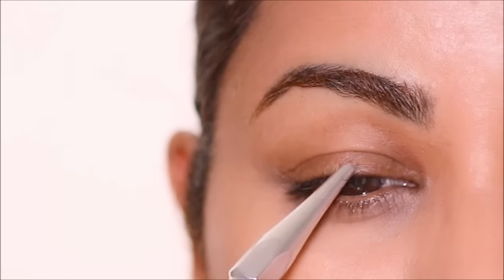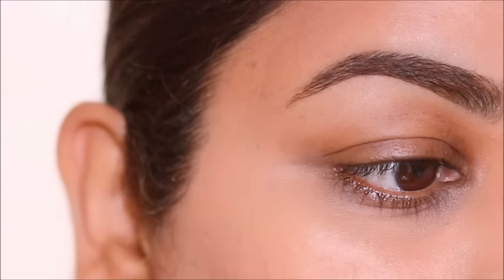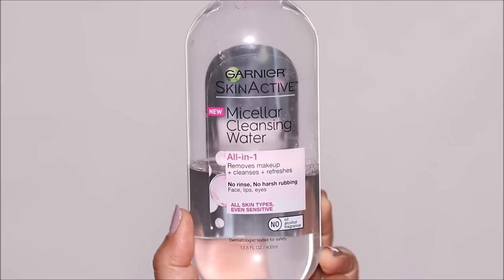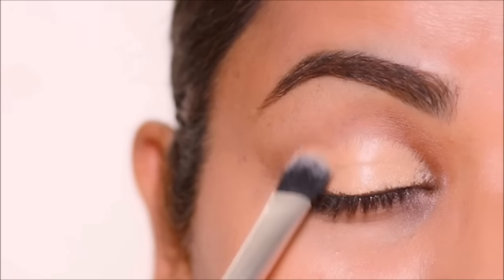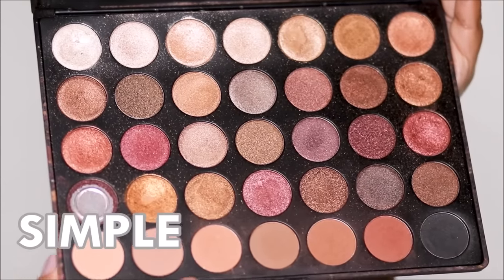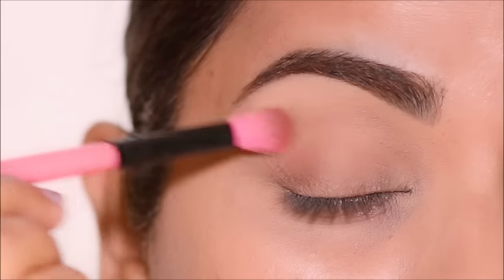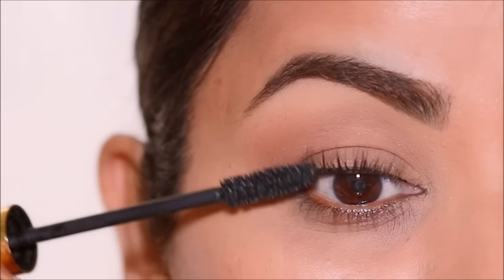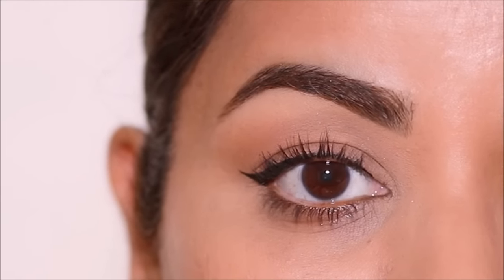Makeup Tricks That Hide WRINKLES on Eyelids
Whether you call them wrinkles, creases, laugh lines, or crow's feet, one thing's for sure: If you're like most women, you try to delay or disguise them for as long as possible. And while there's nothing you can do to prevent wrinkles altogether—they're part of the natural aging process—you can make them less conspicuous with the proper makeup techniques. I hope you enjoy this tutorial, xox Smitha

❤️Products used in this tutorial (in order):
Brush set I use: Brush set I use
Benefit Precisely, My Brow Pencil - 6
Garnier SkinActive Micellar Cleansing Water
Tatcha The Silk Peony Melting Eye Cream
HALEYS RE:TOUCH Perfecting Setting Powder
Morphe Brushes 35F Fall Into Frost Palette
wet n wild Mega Last Breakup-Proof Liquid Eyeliner, Black
Milani Highly Rated - 10-in-1 Volume Mascara

♡ ♡ Smitha Deepak ♡ ♡